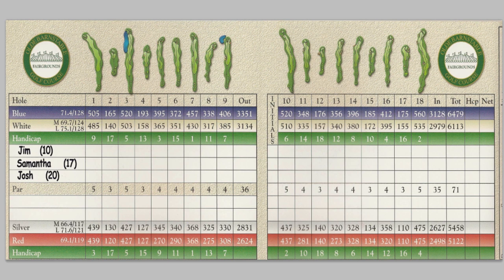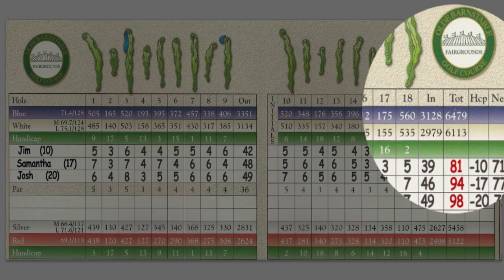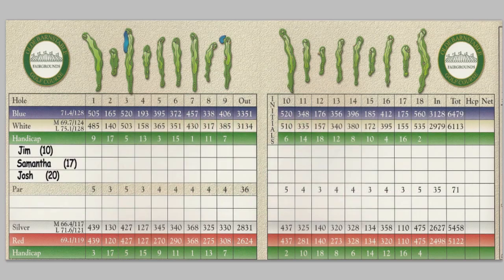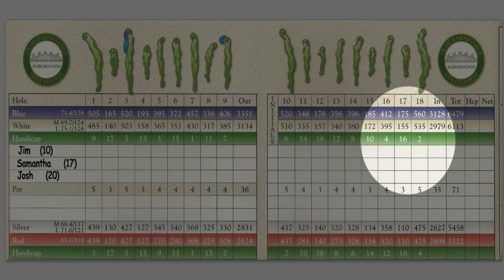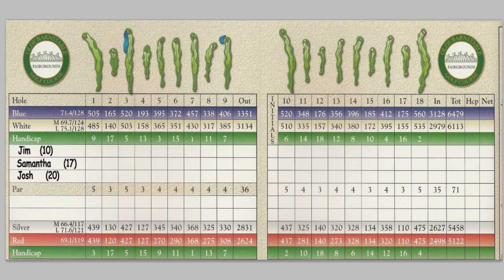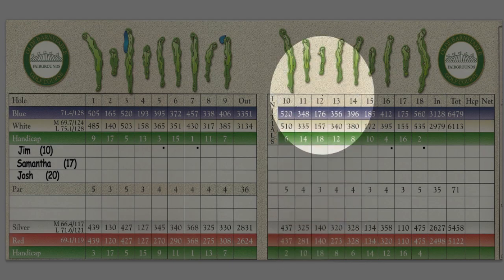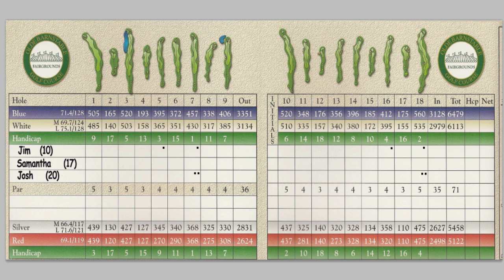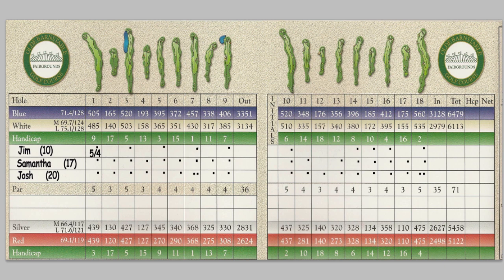(How to Keep Score In Golf) Using Your Handicap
- Ever play golf with a golfer with a higher or lower golf handicap? How do you know who actually won the round of golf? And what's the difference between stroke play and match play

A golf handicap is a funny thing. It is formulated using the best five rounds out of your last ten rounds of golf that you have played. It is used as a way to show you your potential as a golfer, i.e. how good a golfer you can be if you played well, consistently— which is not an easy task. Every day on the golf course is a new experience. Some days you play well, some days you do not. But your handicap reflects your potential.

Even though you play against better golfers with lower handicaps, you can still win.

This short video explains how to mark your golf score card using your own handicap and the course handicaps displayed on the golf course score card, how to give and take strokes and finally how to determine who has actually won the round!